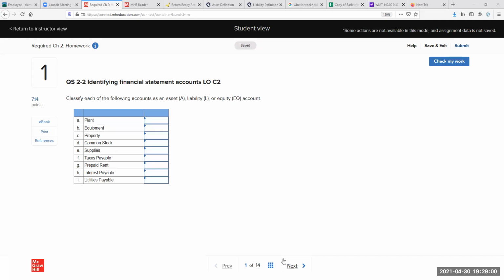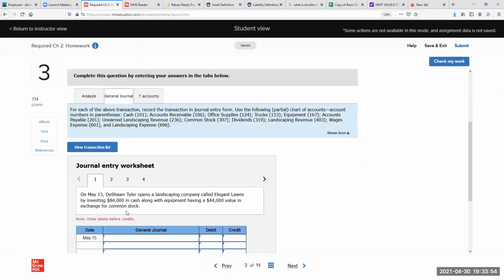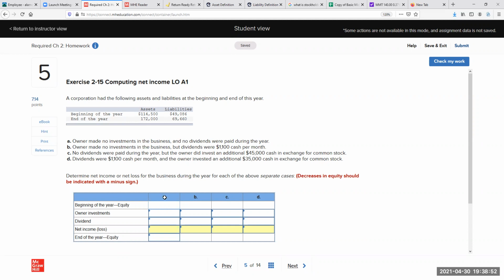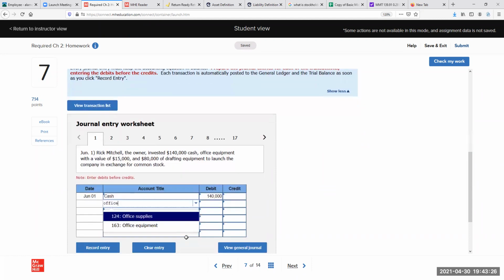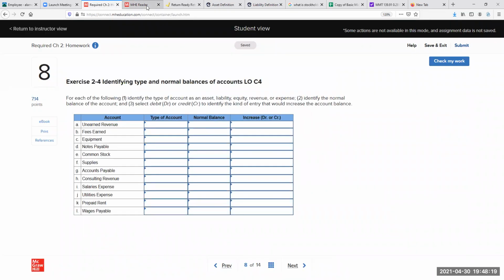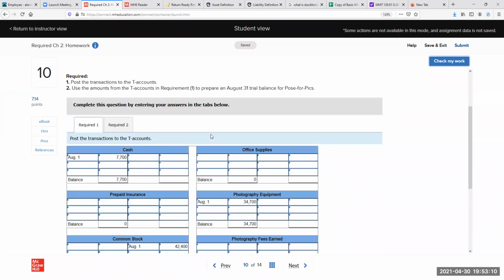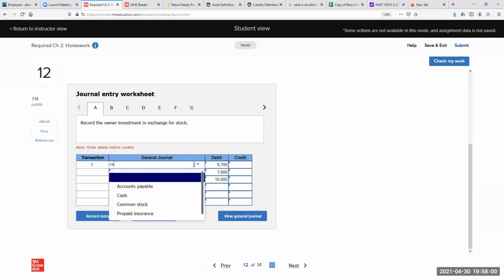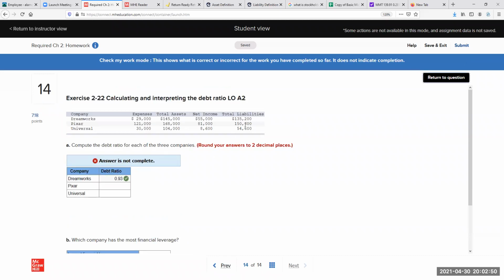Ch 2 HW Debits and Credits and Rules for Creating Journal Entries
How do you prepare a journal entry? What are the rules for debits and credits?